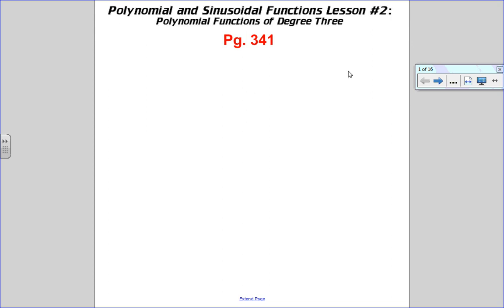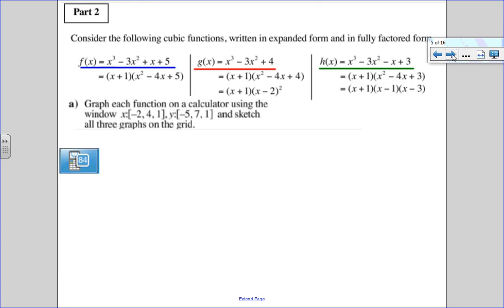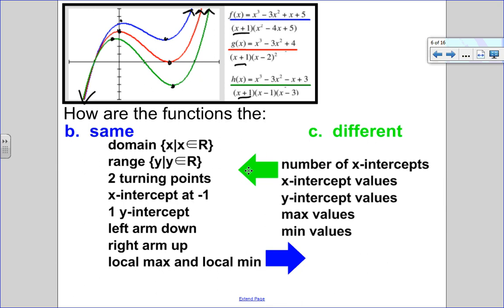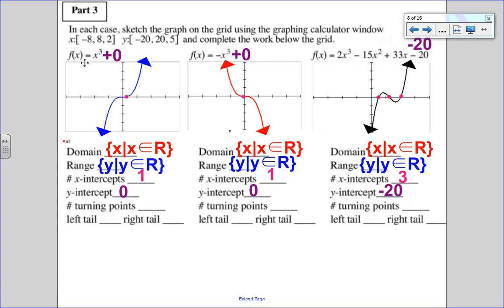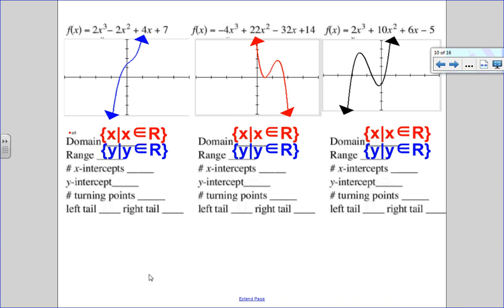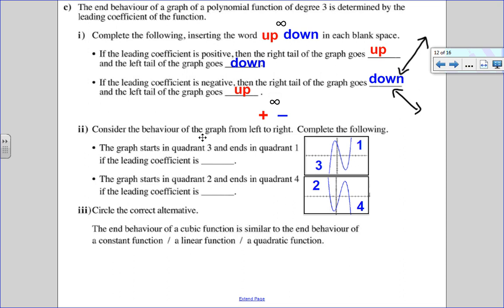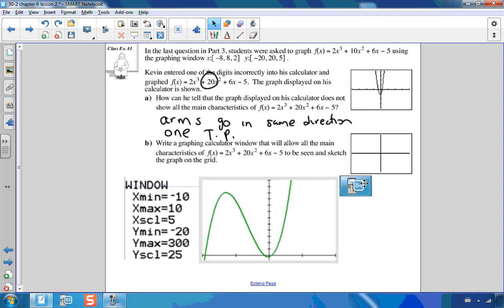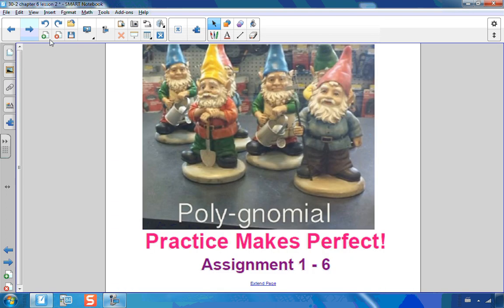math 30-2 section 6.2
Math 30-2 Chapter 6 Polynomial and Sinusoidal Functions
Lesson #2 Polynomial Functions of Degree  Three